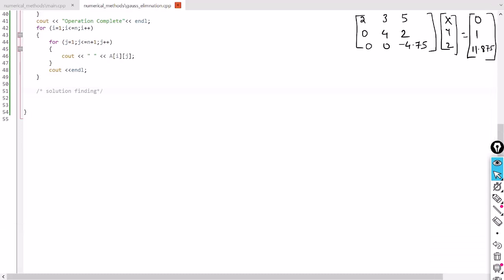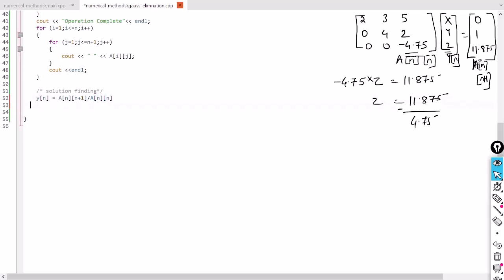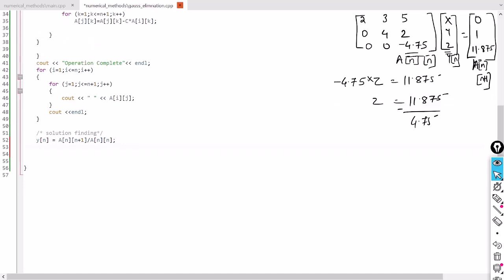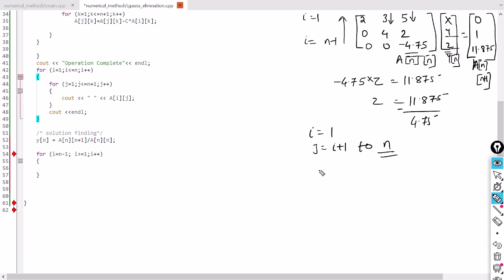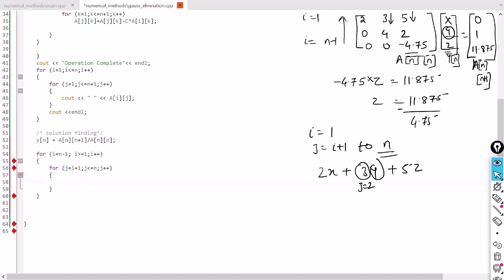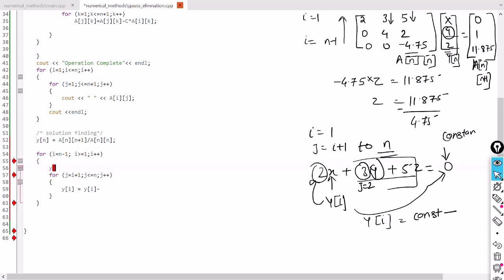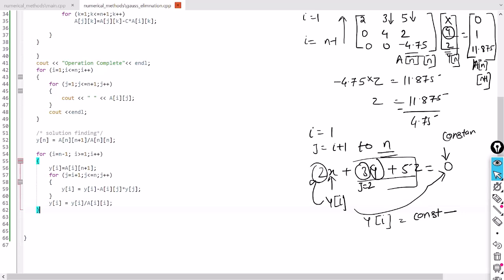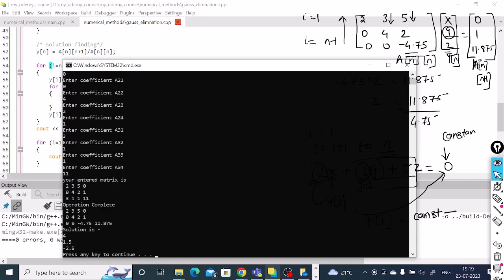Solution of Gauss Elimination Method (Part-3)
Implementation of Solution in Gauss Elimination Method